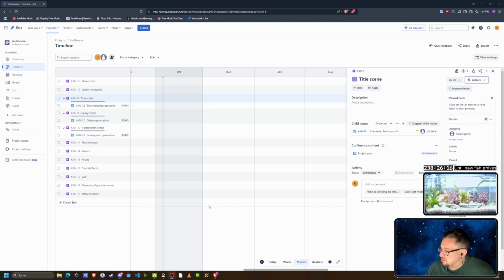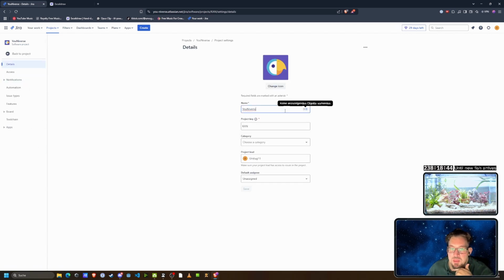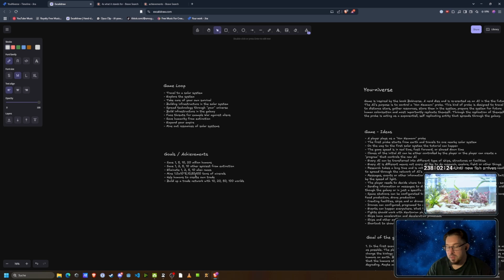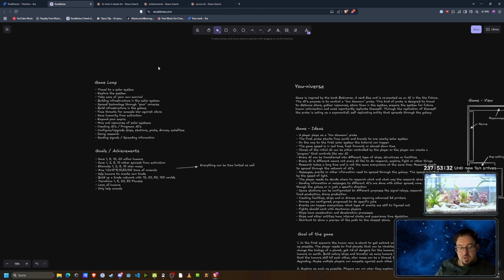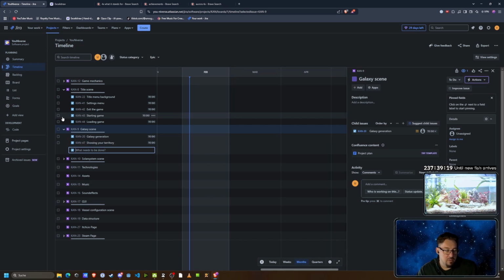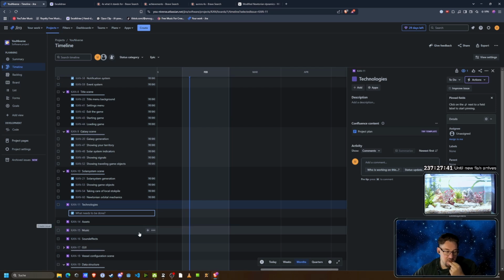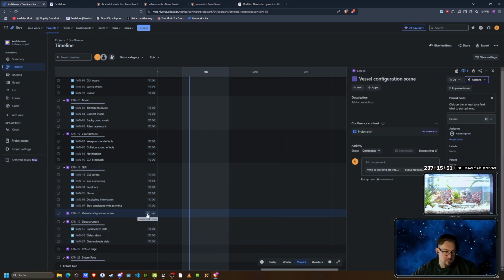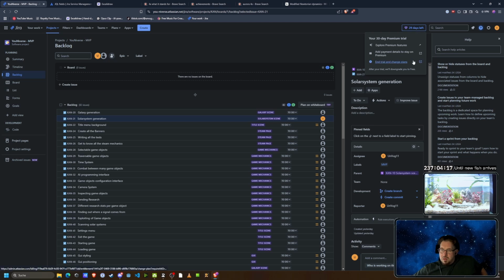[GoDot4] Game development VOD - Planing the game - 05.02.2025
Welcome to my Twitch channel, where the journey of creating a 4X game called YouNiverse begins! Inspired by the imaginative world of the Bobiverse Series by Dennis E. Taylor, I’m building this game from the ground up using Godot—and you’re invited to join every step of the process.

What to Expect:

Live Coding Sessions: Watch as I develop game mechanics, design systems, and solve challenges in real time.
Game Development Insights: Learn tips and tricks about coding, game design, and using Godot for indie game development.
Let's Plays & Variety Streams: Enjoy gameplay from a range of games when I'm not deep in code—there’s always something fun on the channel!
Community Interaction: Whether you’re a seasoned developer or just starting out, your feedback and questions are welcome. Let’s build a supportive and creative community together.
Let’s explore, create, and have fun on this game development journey!